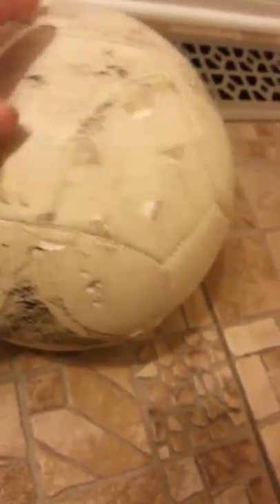Official European soccer ball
sorry about the busted ball